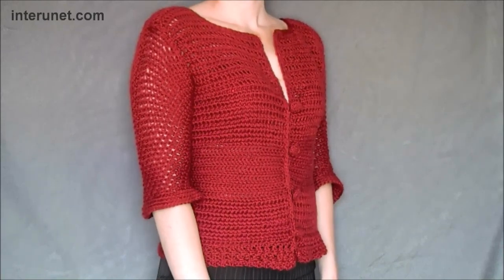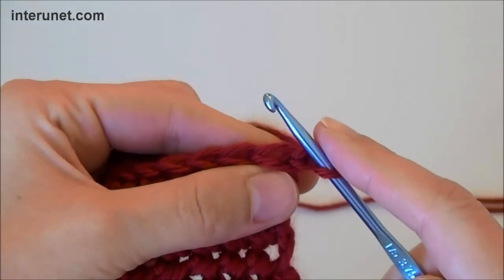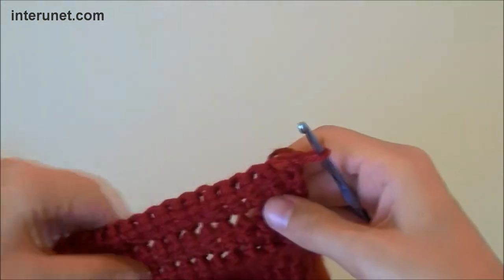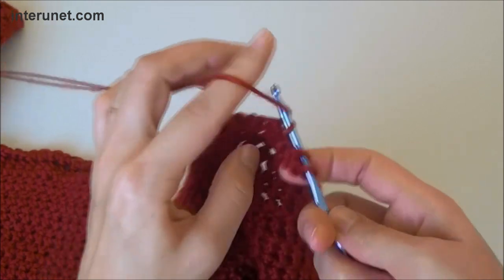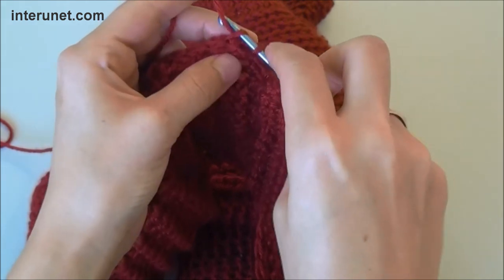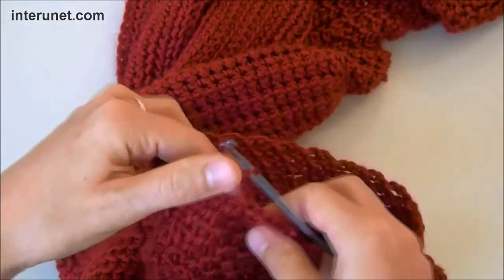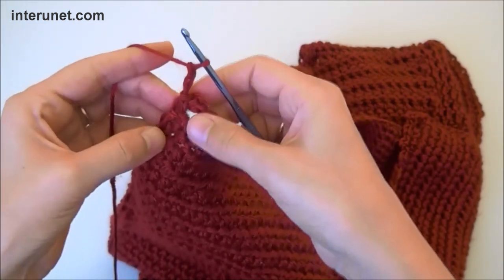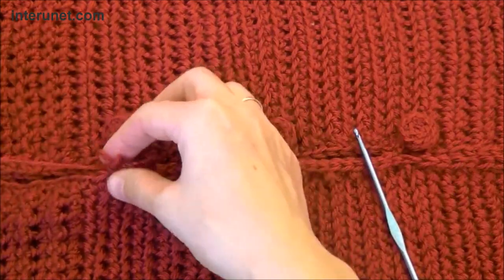How to crochet women's cardigan - video tutorial with detailed instructions.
Crocheting a cardigan using simple, stylish, and unique patterns. For more details and written step-by-step instructions visit: